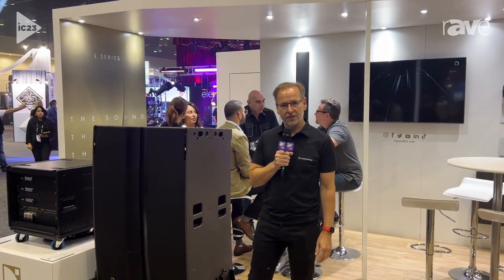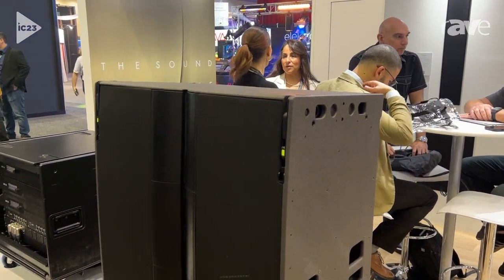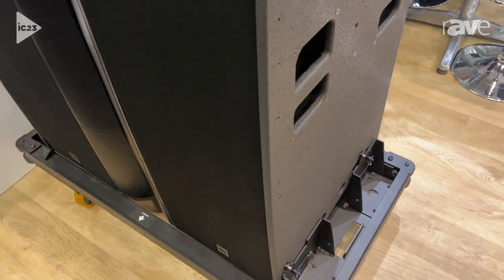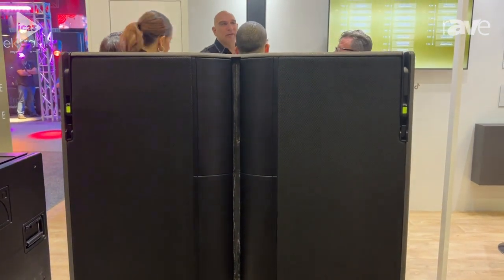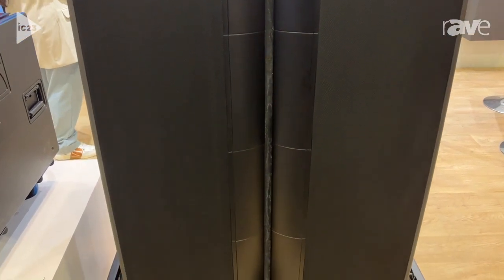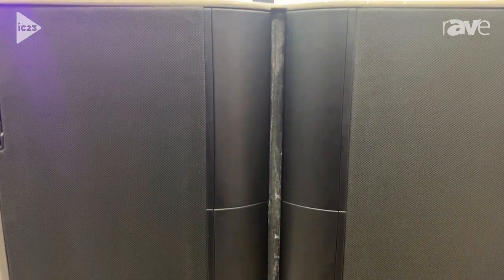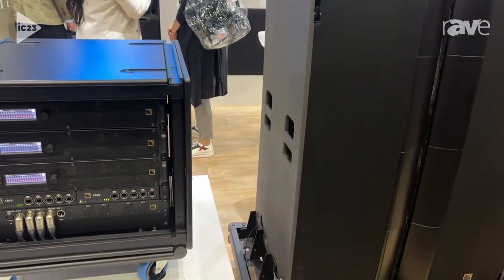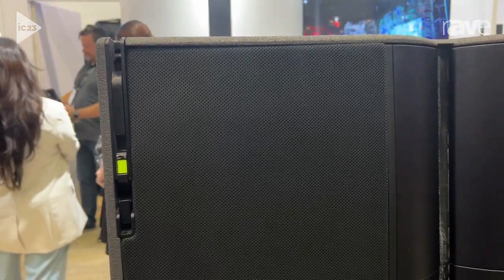InfoComm 2023: L-Acoustics Reveals L Series Range of Line-Source Loudspeakers Using PULS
InfoComm 2023: L-Acoustics Reveals L Series Range of Line-Source Loudspeakers Using PULS (Progressive Ultra-Dense Line Source)